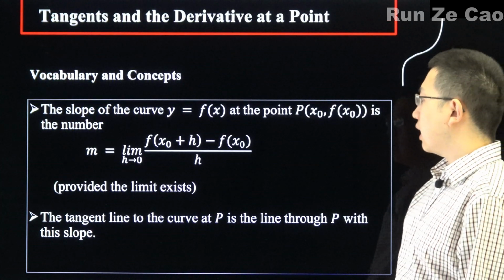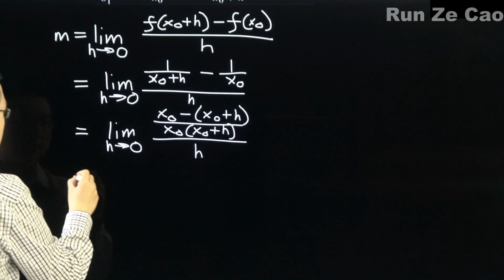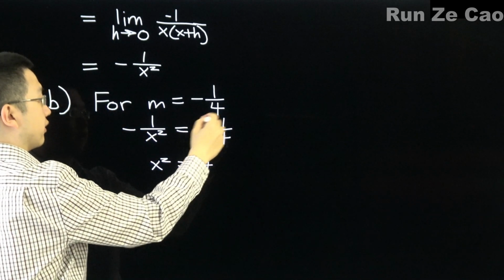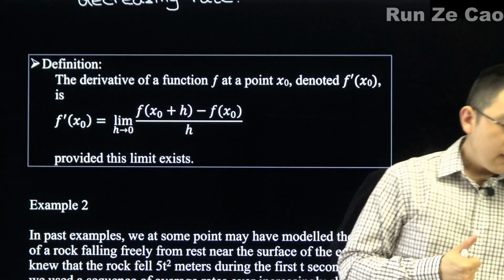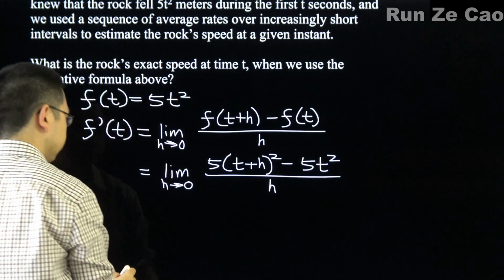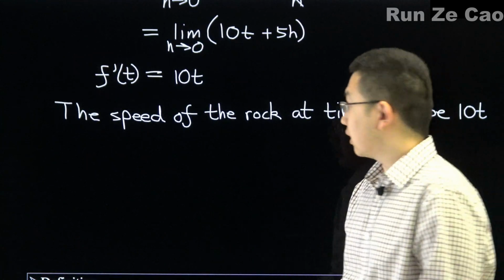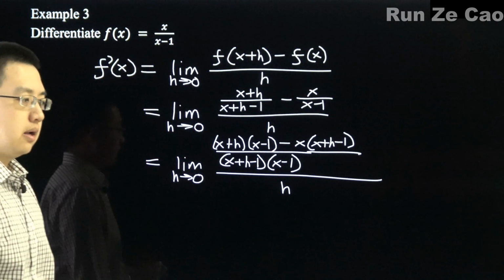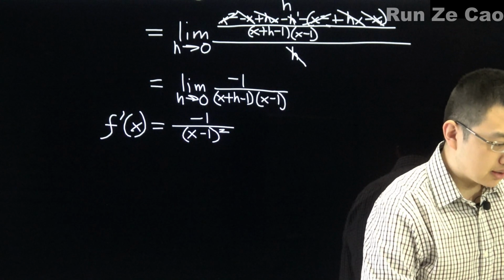Math 12 CV 1.5A